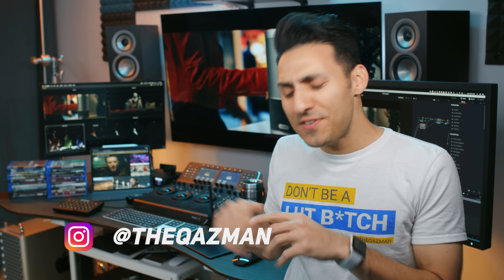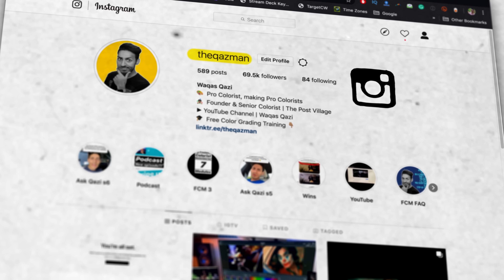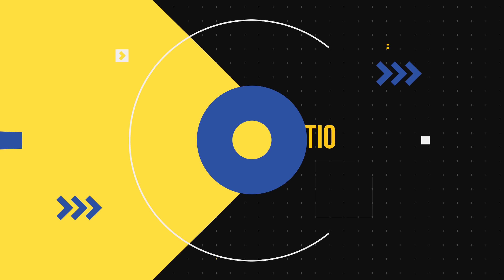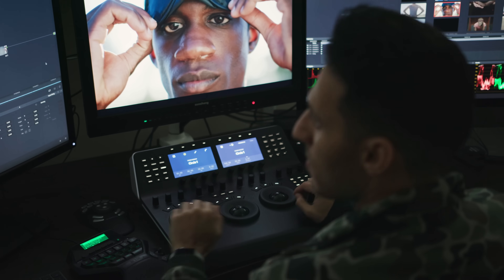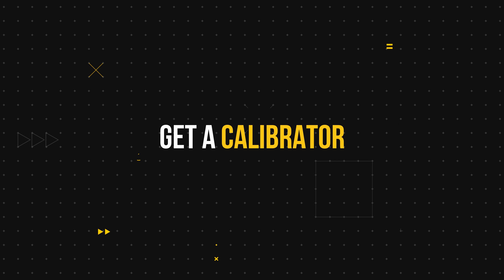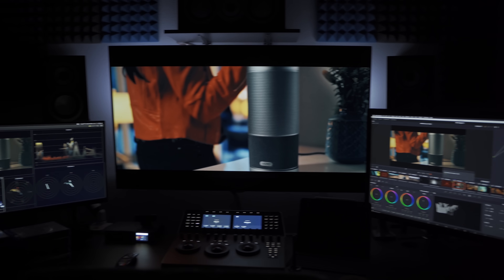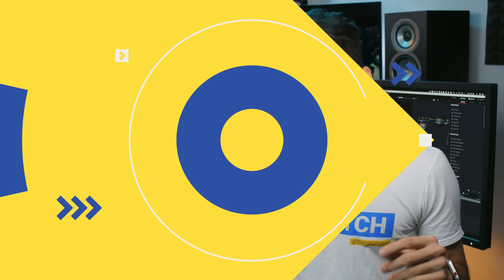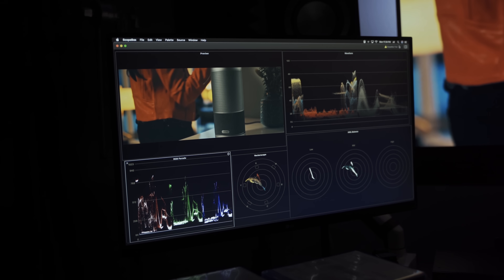Best Monitor Setup for Color Grading | DaVinci Resolve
Join the best Color Grading course on the planet "Freelance Colorist Masterclass"

In this video, I will talk about how to set up your studio for proper monitoring.

Got Instagram?

Equipment used:
Rode NTG3
Nanlite Pavotubes
Eizo CG279x